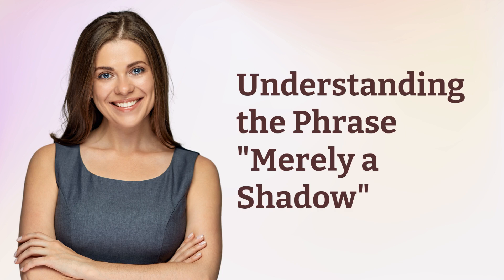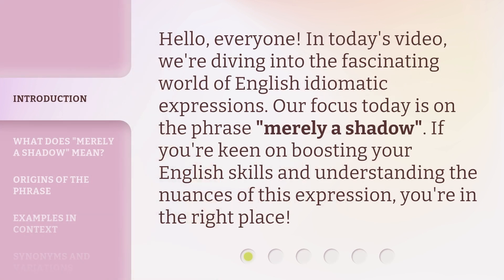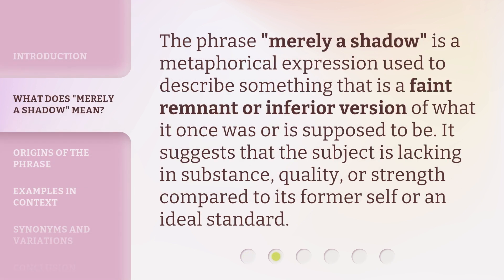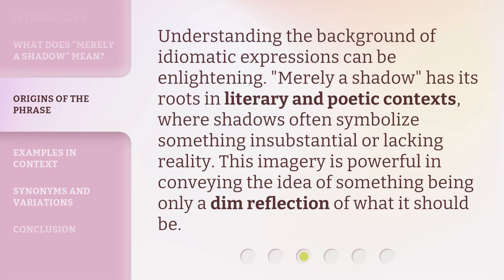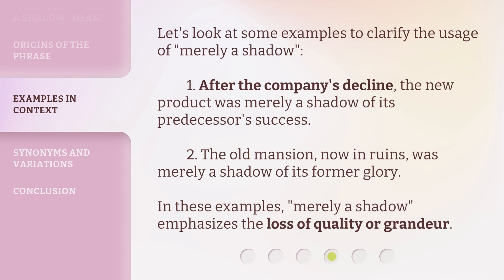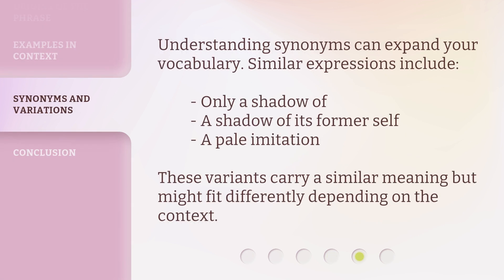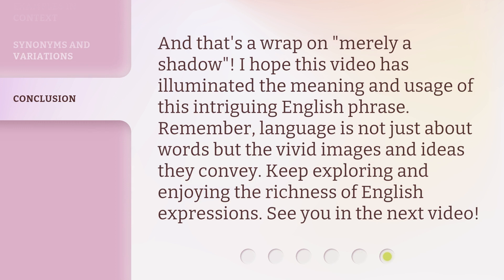Understanding the Phrase "Merely a Shadow"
Unraveling the Enigma: Merely a Shadow • Discover the profound meaning behind the phrase 'Merely a Shadow' and delve into its metaphorical depths. Join us on this enlightening journey as we explore the essence of transience and the fleeting nature of existence.

00:00 • Introduction - Understanding the Phrase "Merely a Shadow"
00:28 • What Does "Merely a Shadow" Mean?
00:50 • Origins of the Phrase
01:15 • Examples in Context
01:42 • Synonyms and Variations